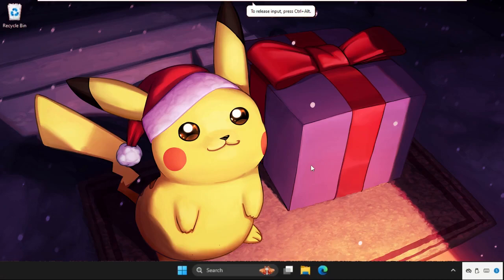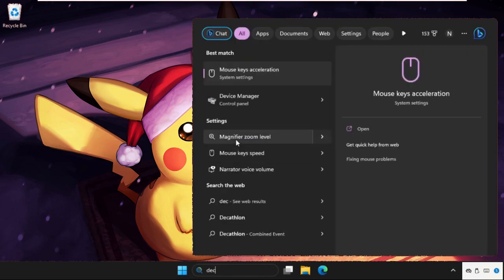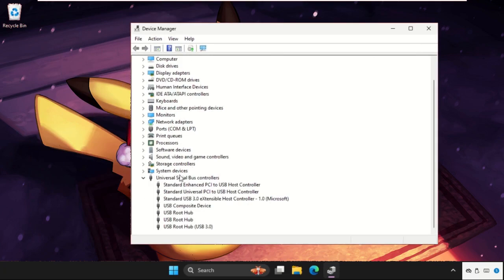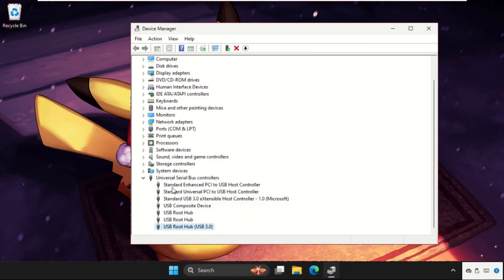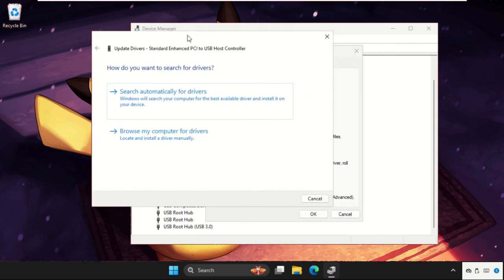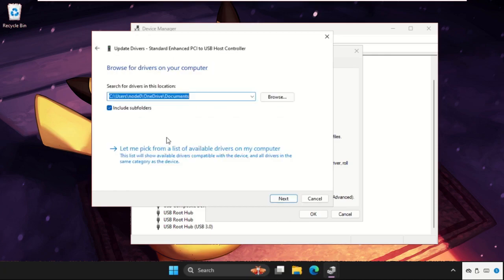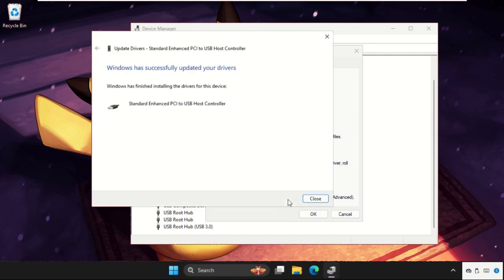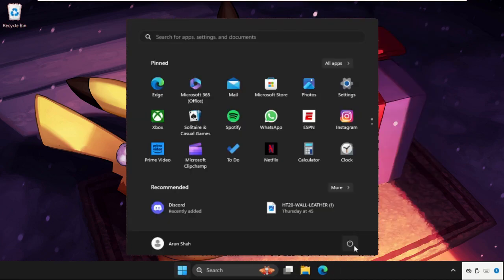USB Port Not Working Windows 11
How to Fix USB Port Not Working Windows 11
This video will show you How to Fix USB Port Not Working Windows 11
The preferred port for connecting the majority of portable devices to a PC is the Universal Serial Bus (USB). It's very likely that you'll need a USB cable to connect and power any device you use on a regular basis, whether it's a keyboard, camera, portable hard drive, or even a little desk fan.

It's simple to connect a variety of devices to your Windows 11 PC thanks to USB's plug-and-play functionality, but what if something goes wrong? There are many potential reasons why a USB port in Windows 11 stops functioning, including broken cables, missing drivers, and a host of other possibilities.
So, lets learn How to Fix USB Port Not Working Windows 11